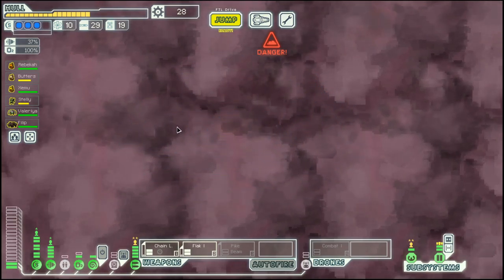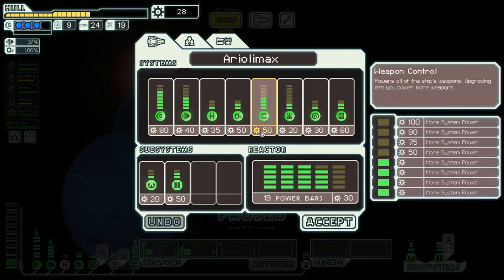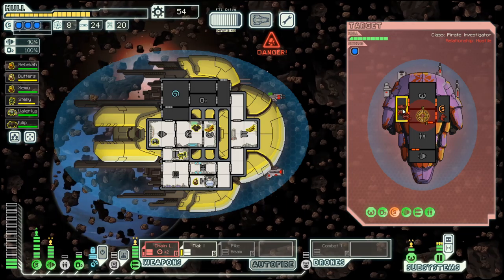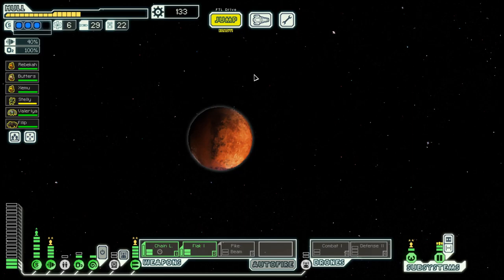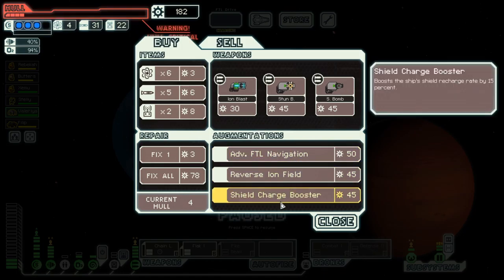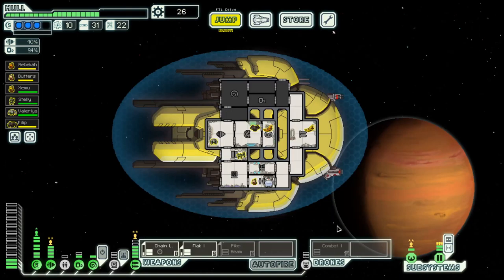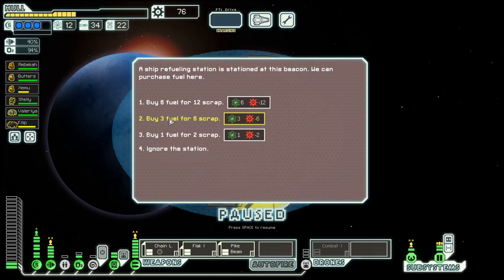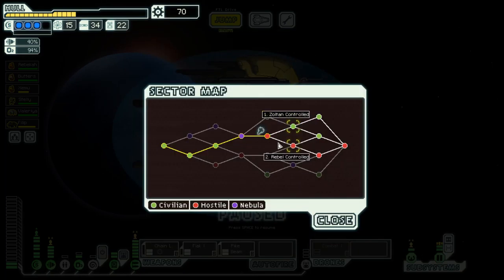FTL - S41E5: Slug Cruiser C - More Power for the Weapons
Completed vessels
Rock Cruiser C             Season 40